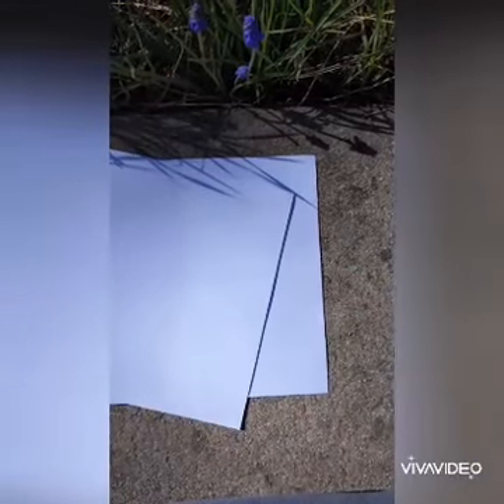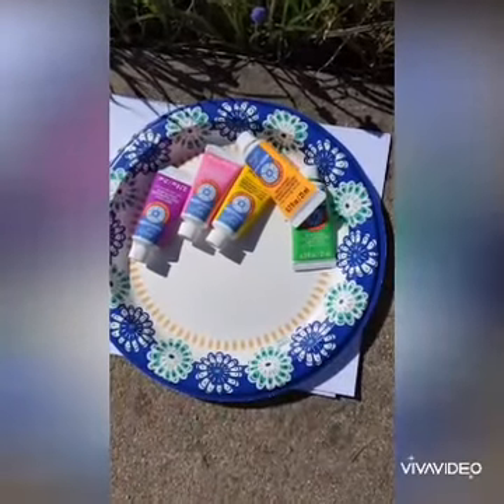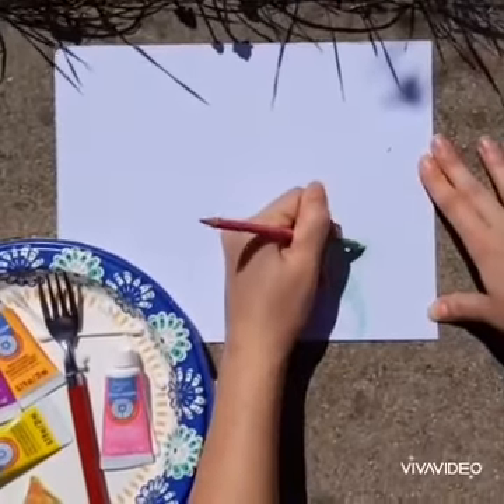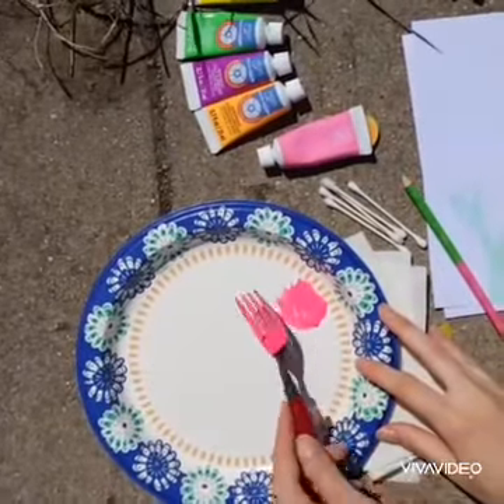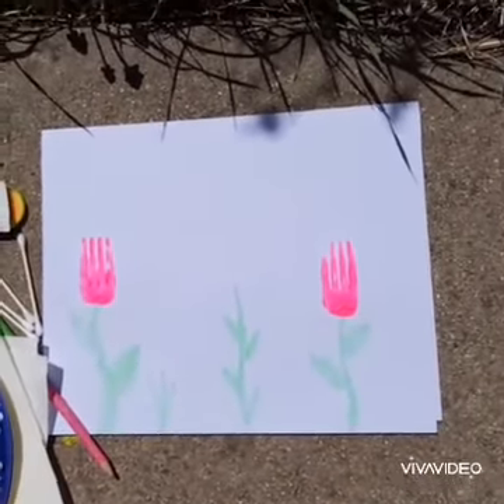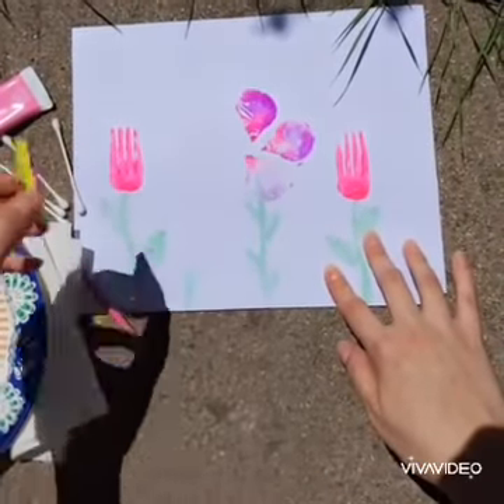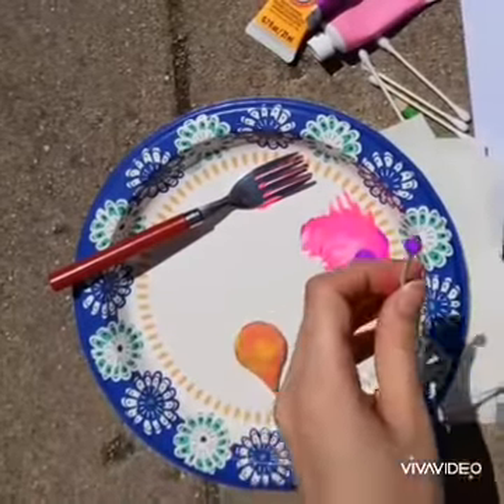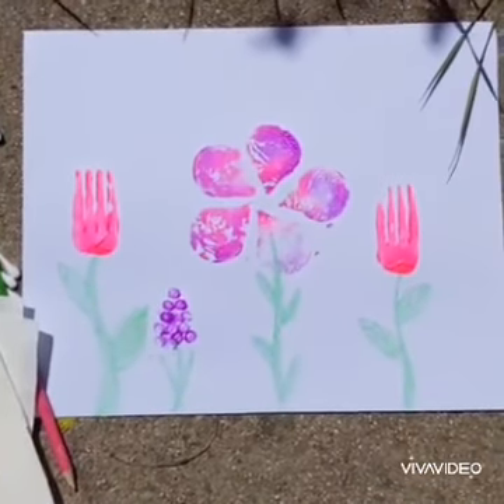How To Make Spring Flowers Craft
Miss Autumn of Bear Creek Nature Center shows how to make spring-time flowers crafted from items around the house.